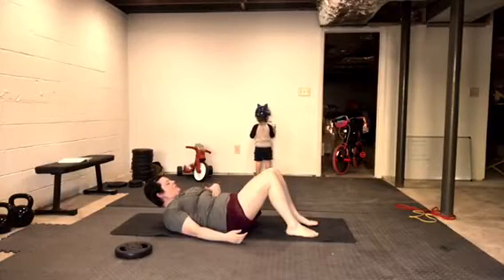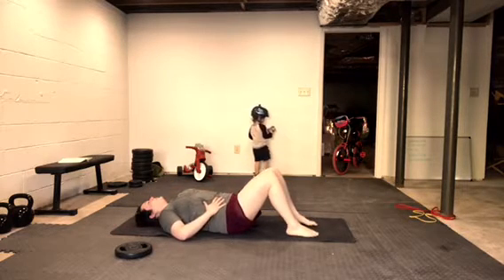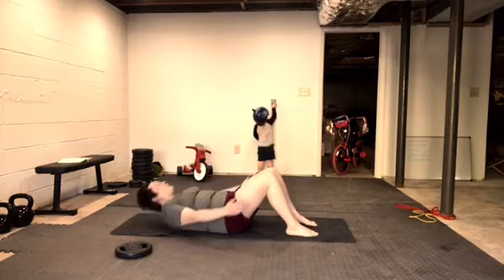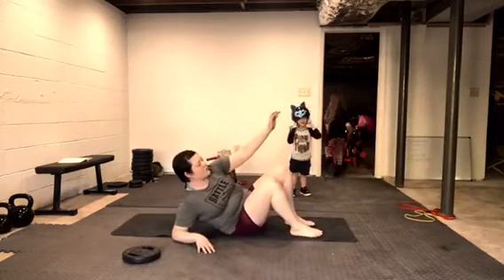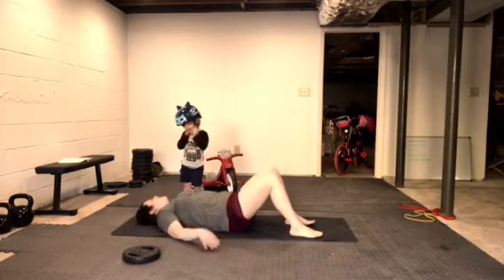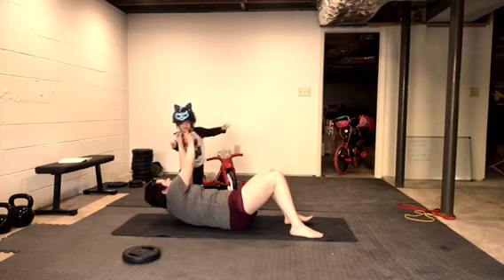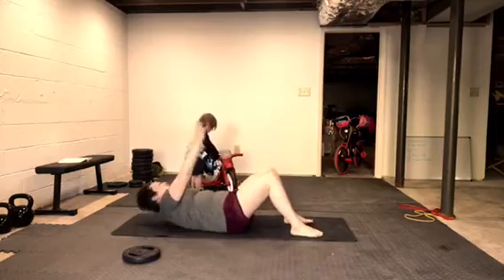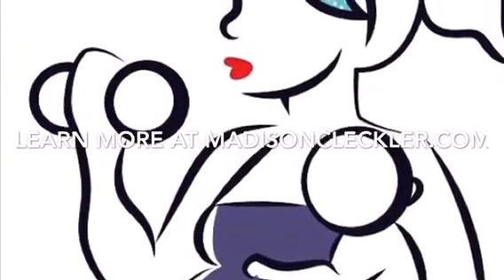Crunches and Sit-Ups for Moms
Often crunches and sit-ups are blacklisted for moms. Let’s take a peek at what life would look like without them...